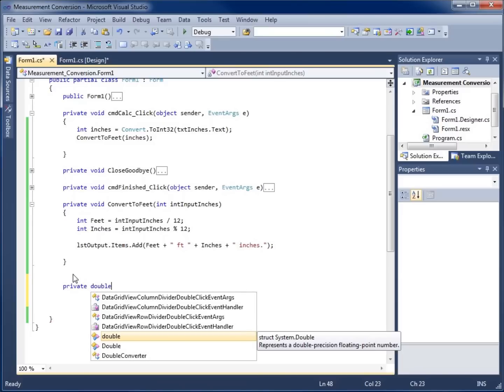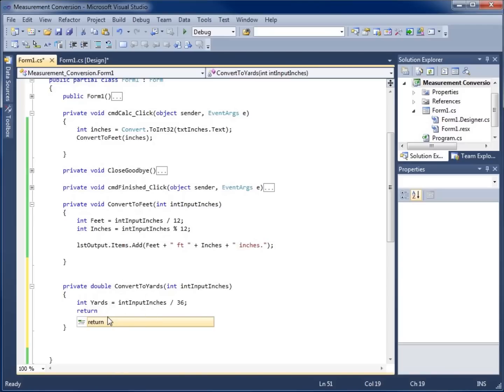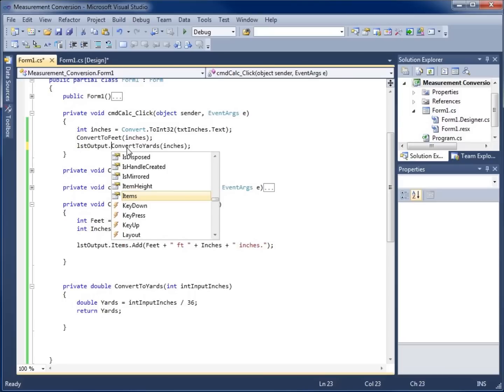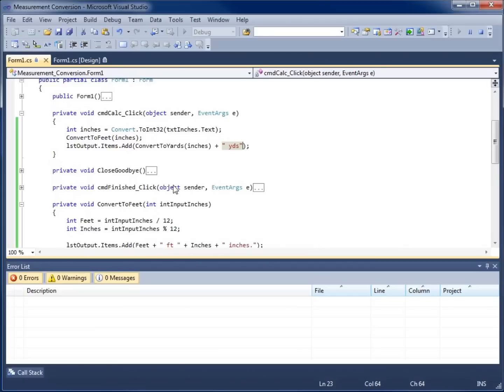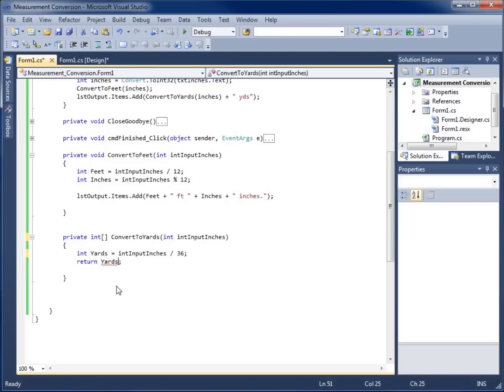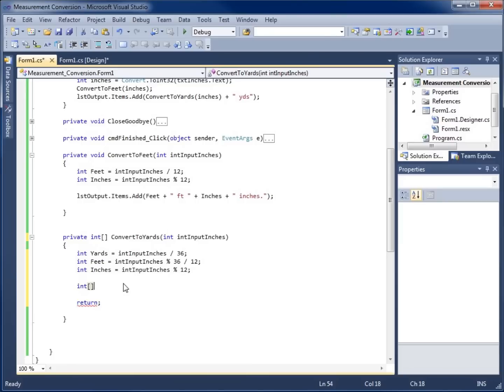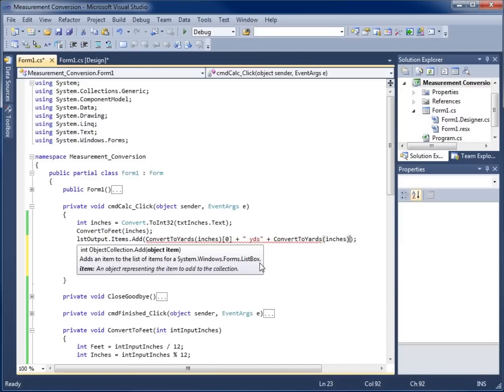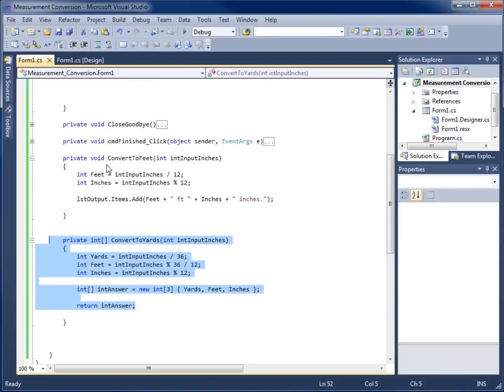Visual C# 2010 - Methods Part 3 (Returning a Value in Methods)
In this video I continue with the application from the previous video and add a method for converting inches to yards.  In the method I return back a value, then modify it to return multiple values by using an array.